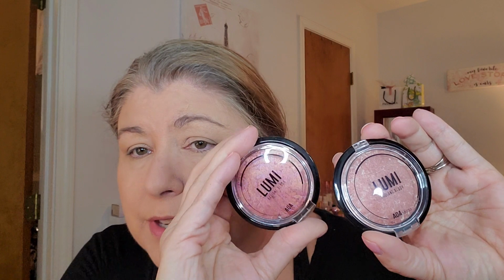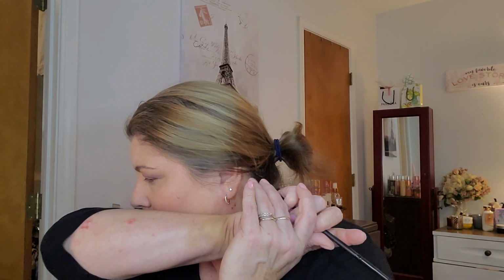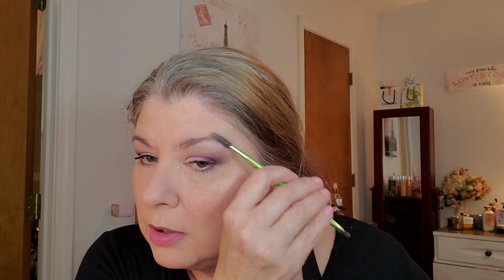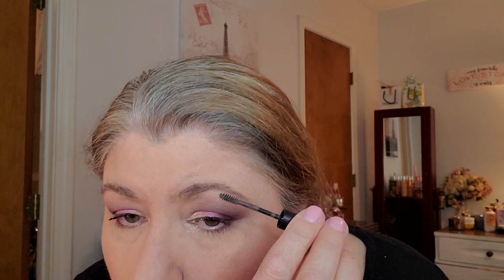Valentines Day Makeup on a Budget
Valentines Day in right around the corner!! Let's create a beautiful look with budget friendly products!!

Rakuten
Have you signed up with Rakuten yet? It’s the best site for earning Cash Back. Get a $20 bonus when you sign up with my invite link and spend $20. It’s free!